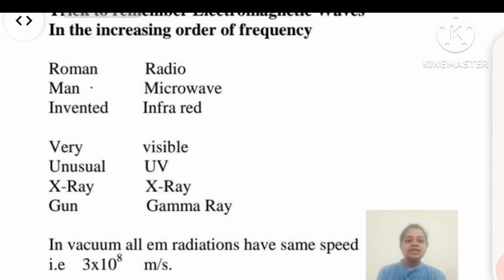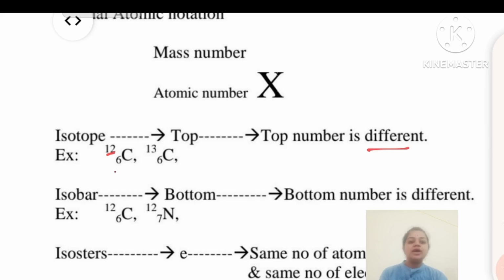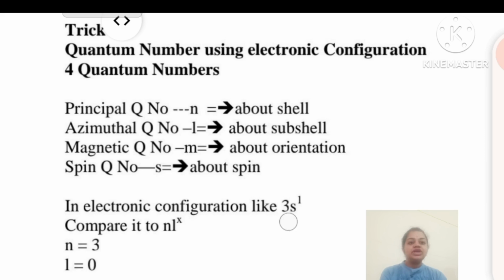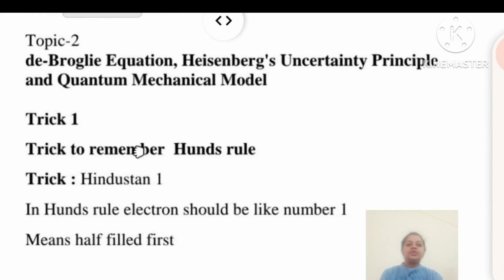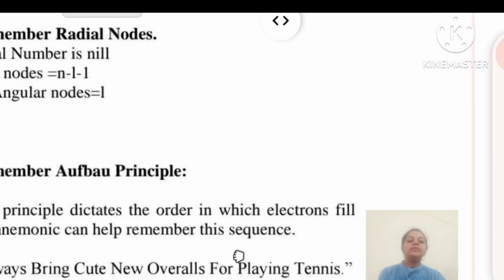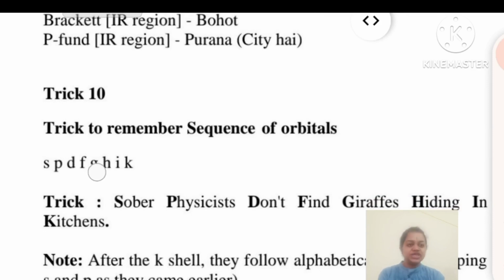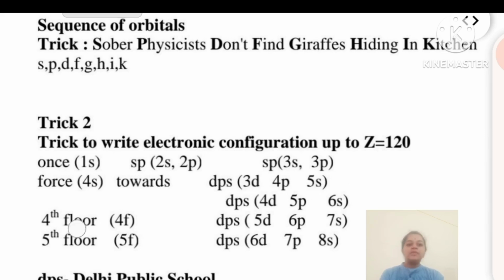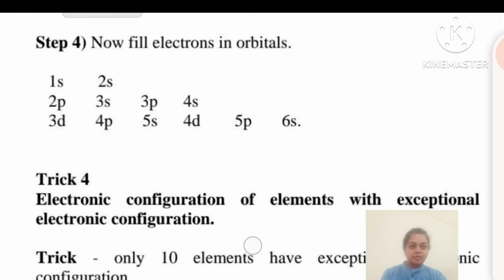Structure of Atom Class 12 Chemistry memory trick